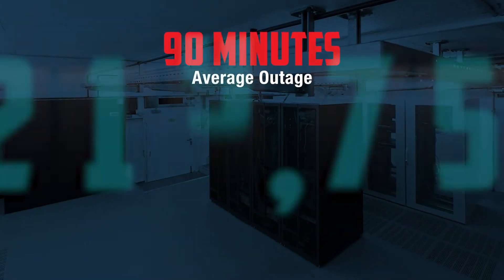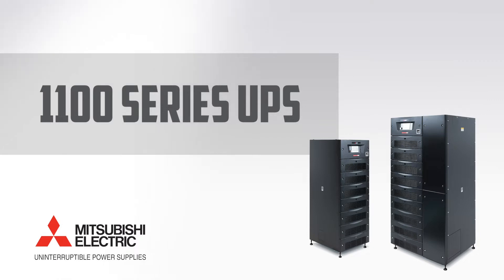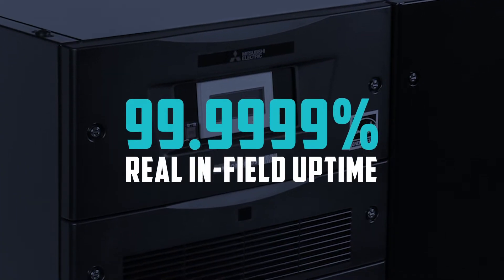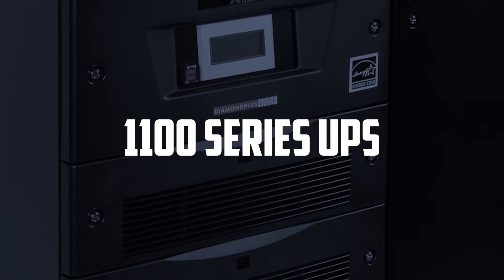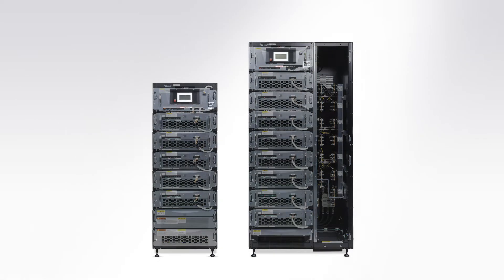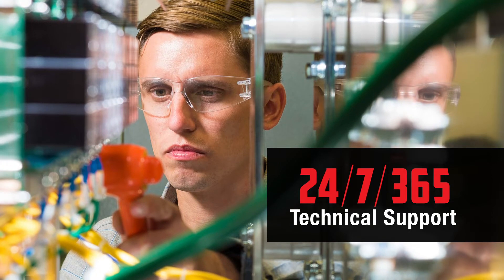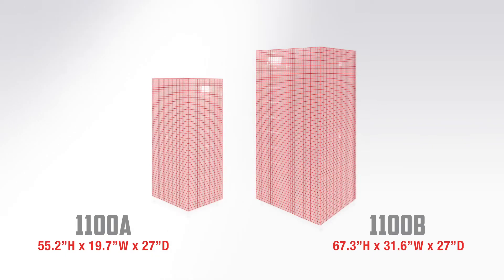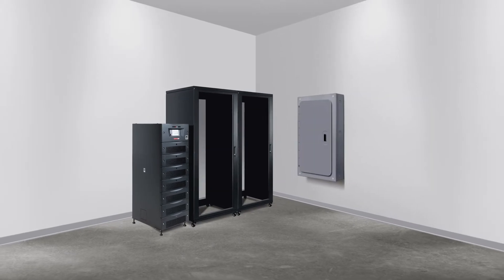Mitsubishi 1100 Series UPS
With the DiamondPlus® 1100 Series of Uninterruptible Power Supplies, Mitsubishi Electric quality and reliability extends out beyond the facility's utility power room. Perfect for server rooms, network closets, and control rooms, Mitsubishi Electric's DiamondPlus® models provide high performance power protection for lower but still critical loads. Hot swappable power modules provide maximum flexibility for expansion as well as rapid maintenance and repair.